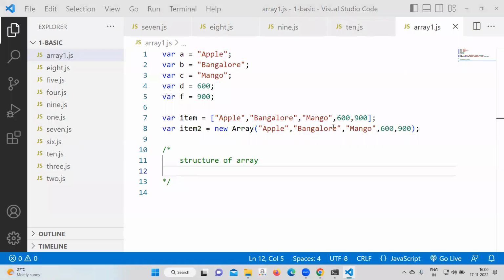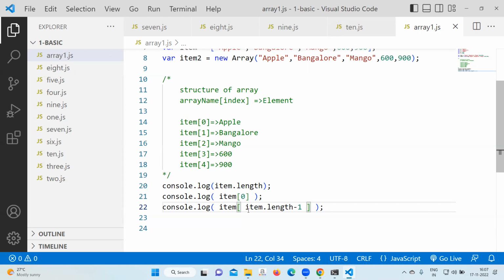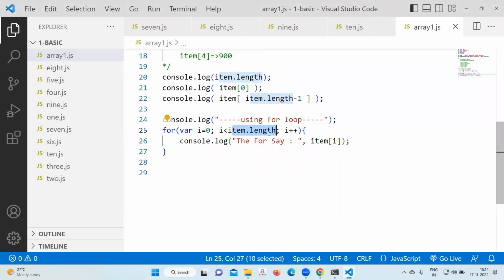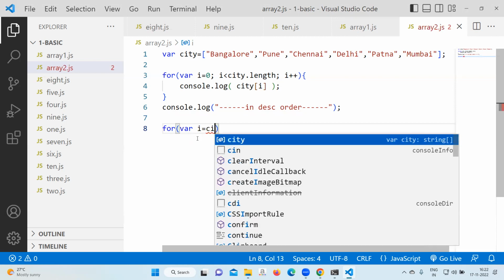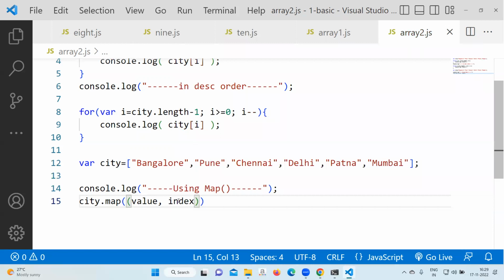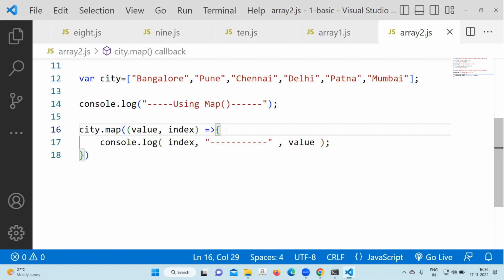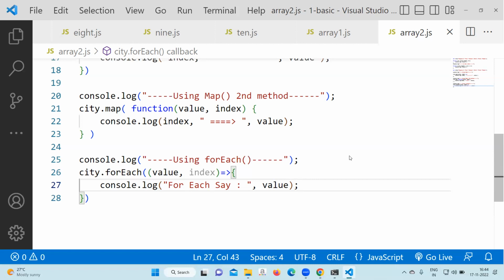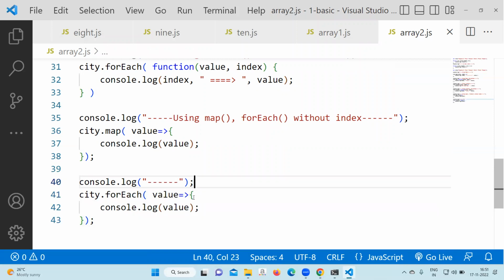JavaScript Class 3